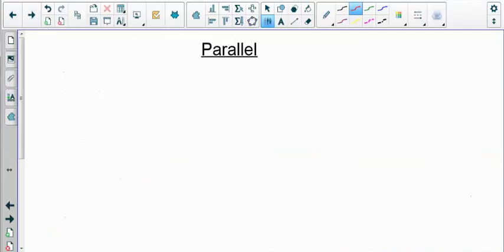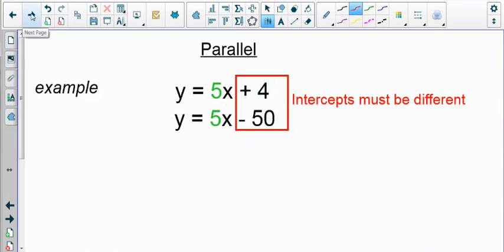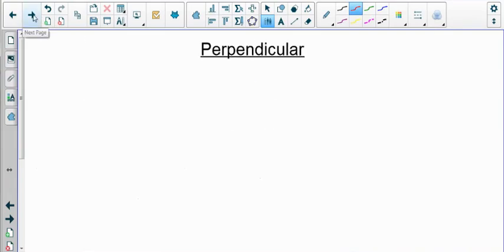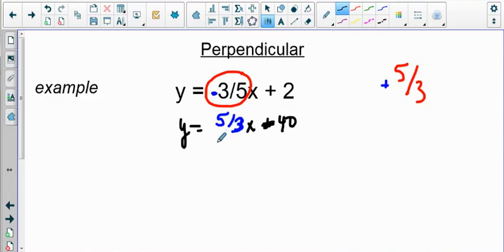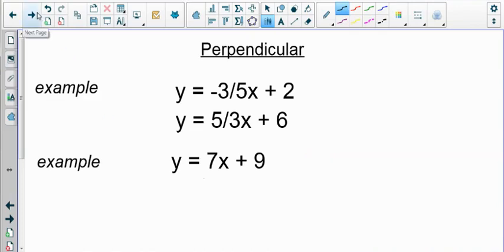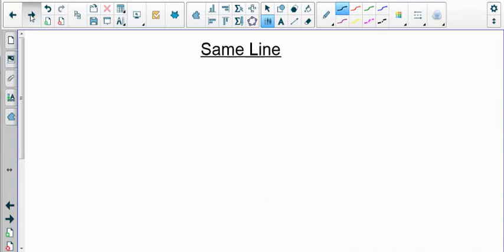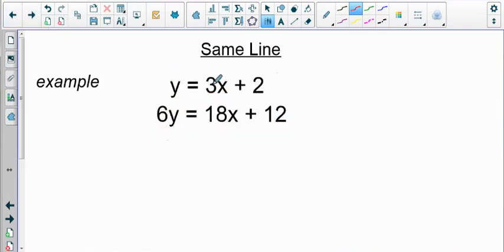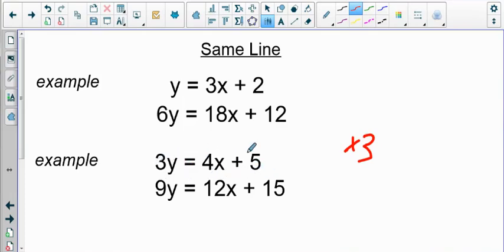Parallel & Perpendicular (S25) 2 of 2